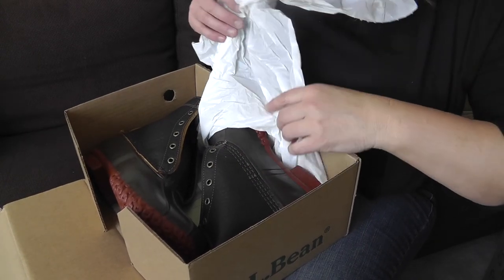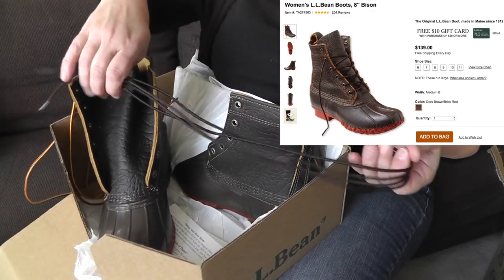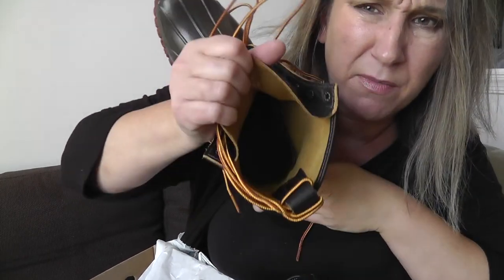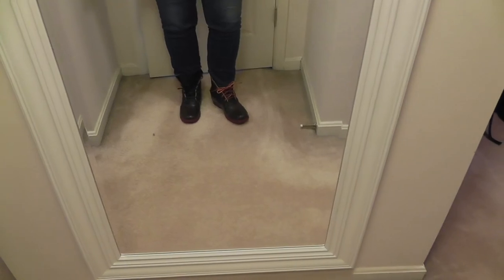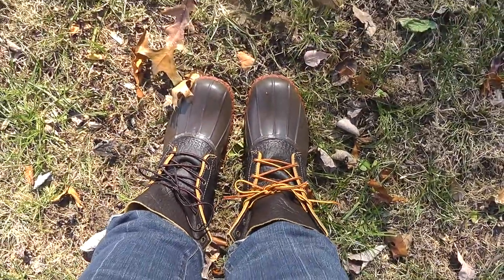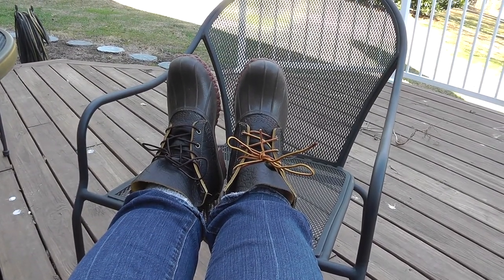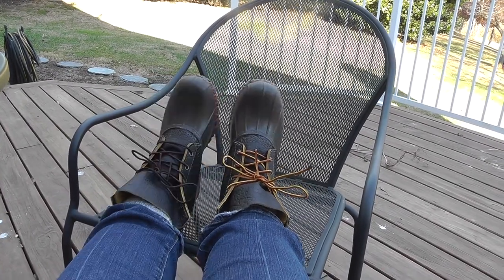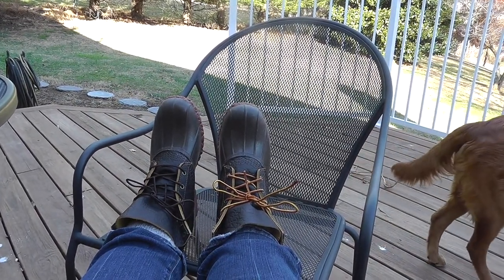Unboxing L.L. Bean 8" Bison Boots | Duck Boots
Merry Vlogmas Day 4
Join me unboxing a pair of LLBean Bison Boots. I needed something to wear while playing with my dog for AM walks in the wet grass. We went shopping for some duck boots and ended up ordering these...
These boots are perfection:)
I wouldn't say this is a review yet, because I haven't used them long enough.  But it's a first impression and unboxing video.